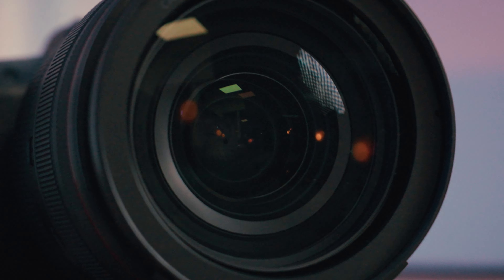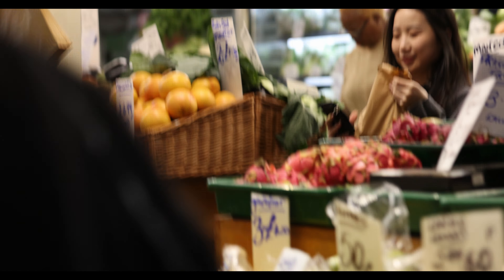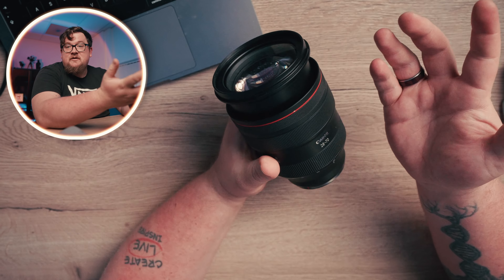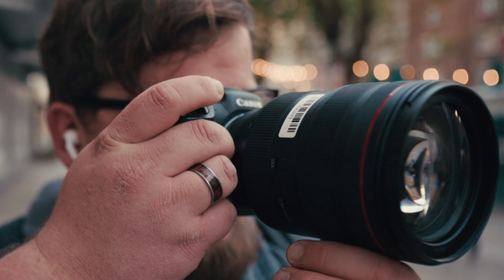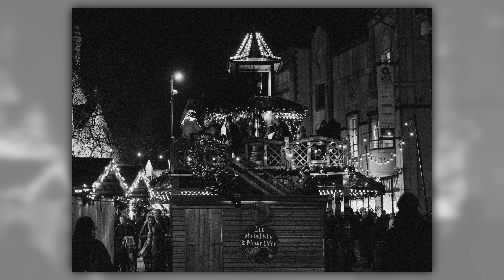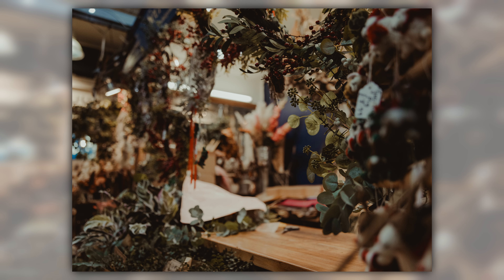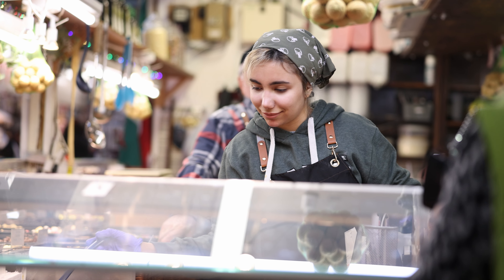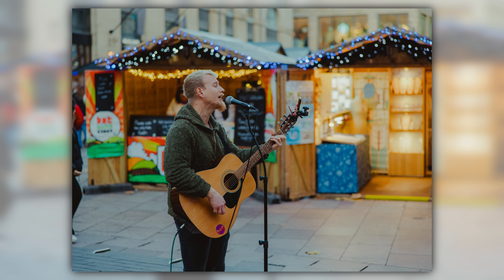The Original 28 70mm f2 Canons top tier do it all zoom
Today we’re gonna be checking out the 28-70mm F2 from Canon a lens that pretty much started the RF mount hype as canon said it was pretty much the only manufacturer to be able to produce these kinds of lenses on the market at the moment and with that large RF now it was set to be able to create these lenses a lot easier with the launch of the new 28 to 70 mm F2 from Sony I thought it would be a good time to have a look and it’s predecessor. It may be a little bit heavier but it is still incredibly capable lens and one that is used widely in the industry.

Timecode:
00:00 the best do it all lens - Canon 28-70mm f2
00:24 The beginning
00:54 The Overview of 28-70mm f2
01:37 Autofocus Capabilities
03:53 Sharpness
05:03 price point
06:36 last thought